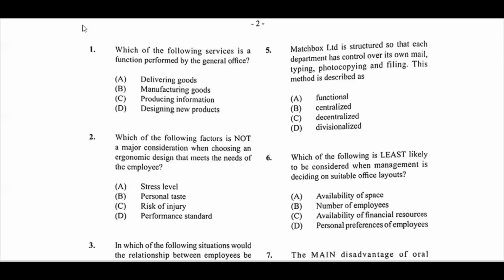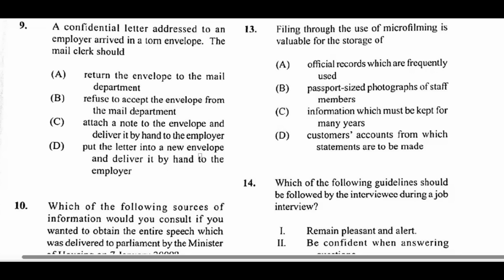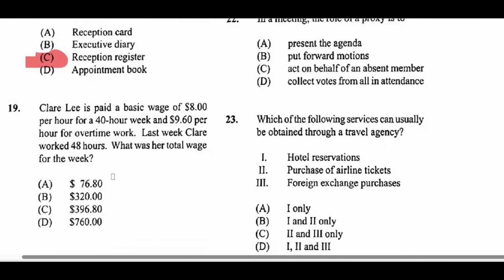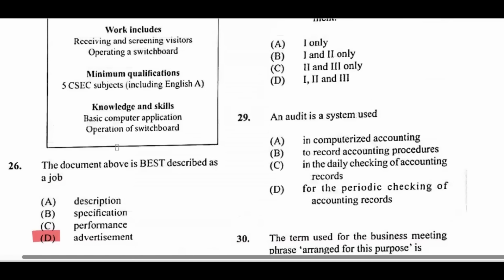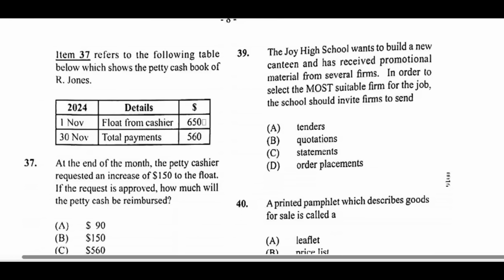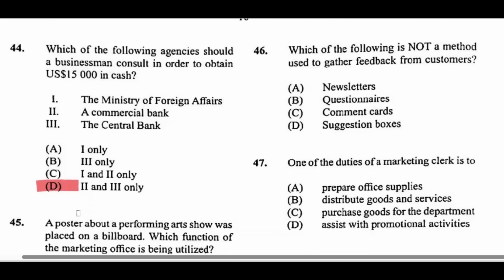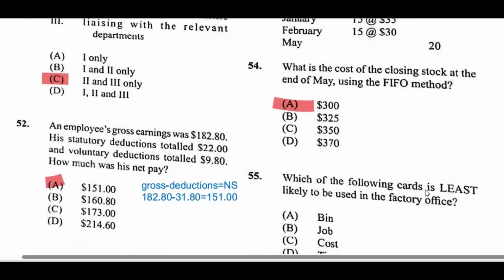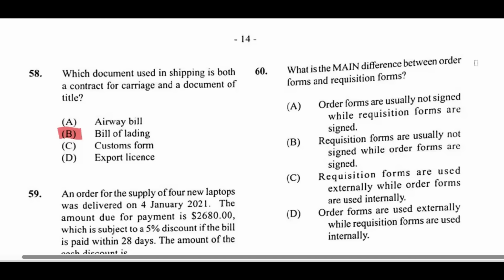Office Administration (OA) June 2025 Paper 1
The 2025 June paper 1 exam in Office Administration is answered, with full explanation of how and why answers are developed, giving students and candidates insight to answers for the 60 questions

Check out the other Paper 1 videos in the playlist for OA

Do comment to let us know how you feared, if you did this exam.